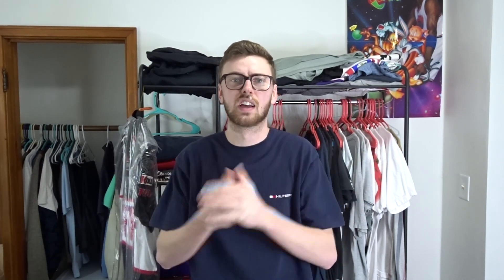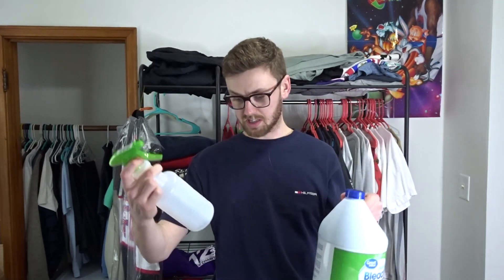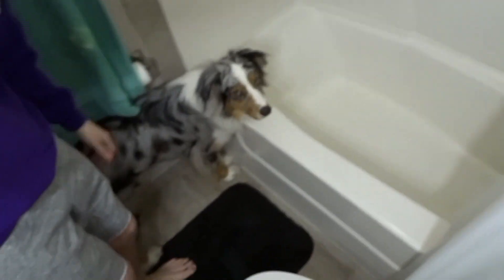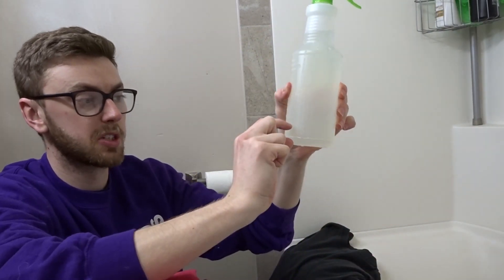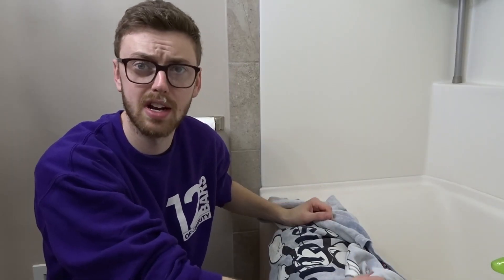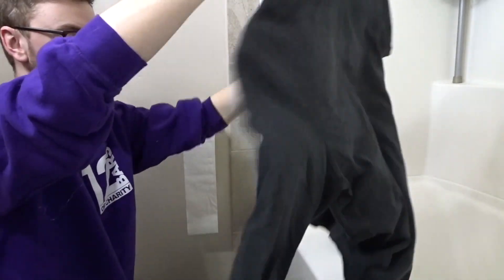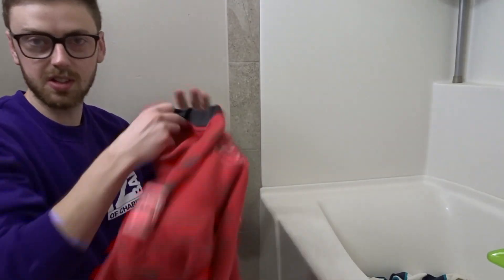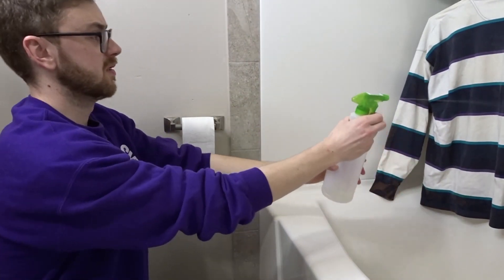HOW TO BLEACH DYE UNWANTED CLOTHES (DIY)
Let me know what you think! If you're bored and want to try something new, try this!